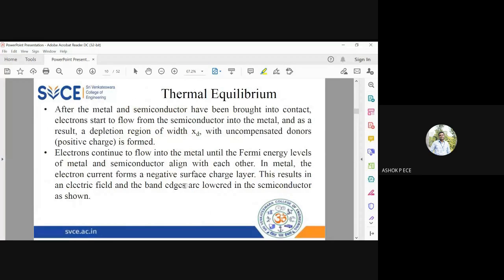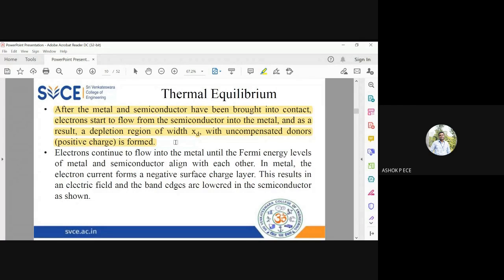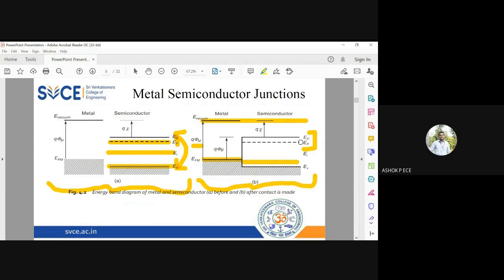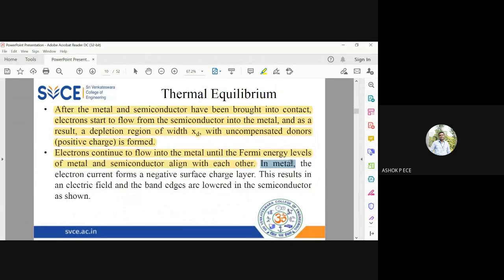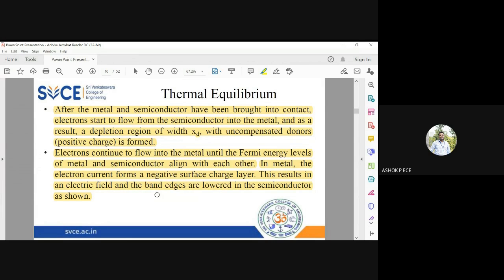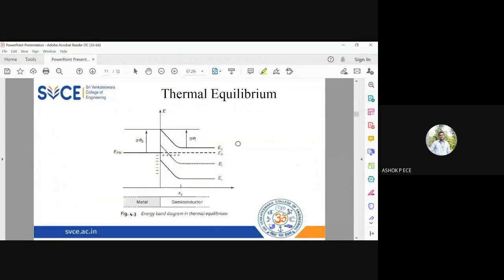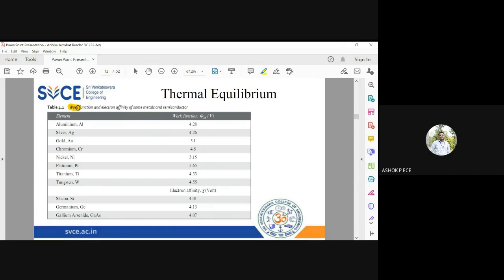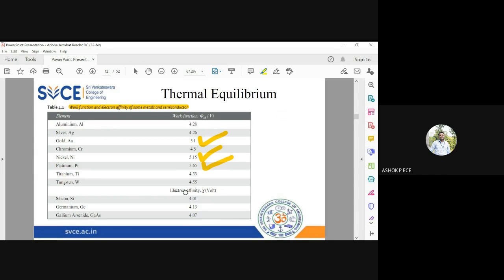Electron Devices | Lecture-77 | Thermal Equilibrium in Metal Semiconductor Junction.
This video clearly explains about thermal equilibrium in metal semiconductor junction.

metal-semiconductorjunctionohmicandschottkyppt